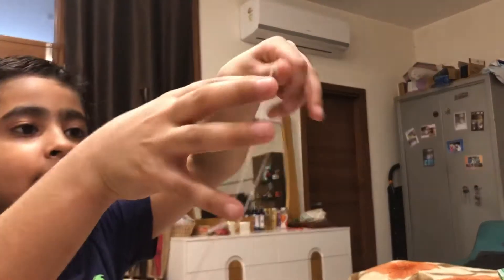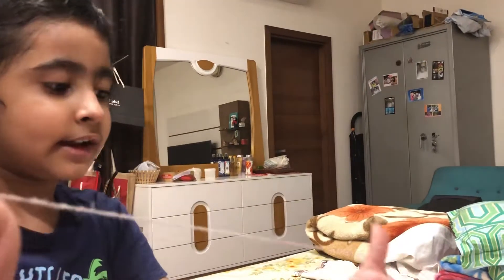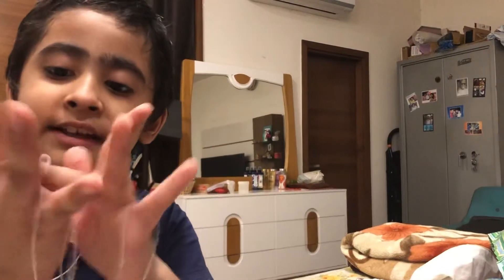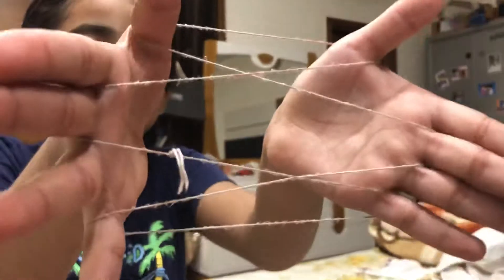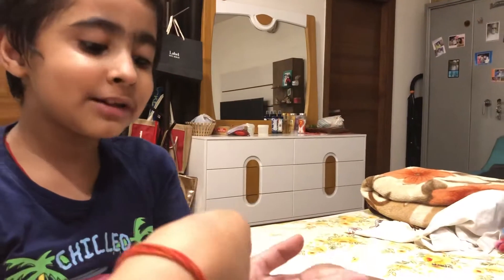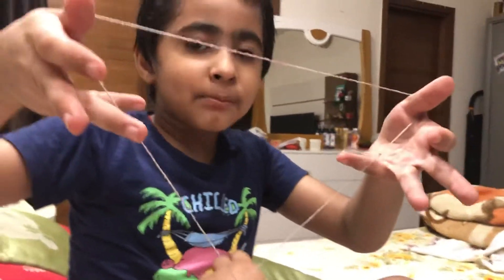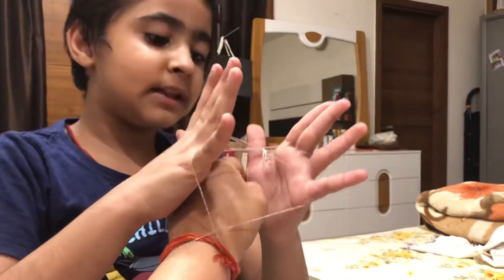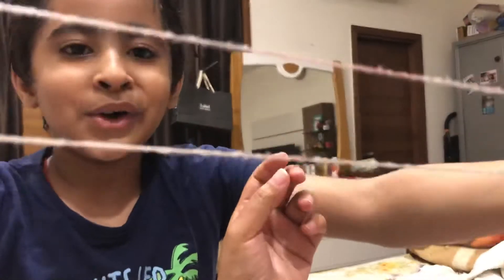Lockdown musings - oldest rope trick in the book